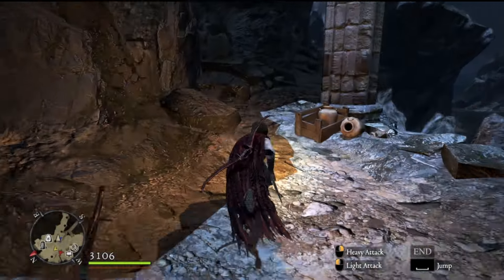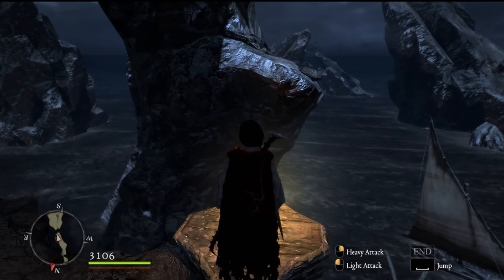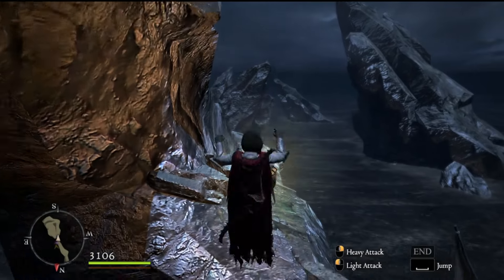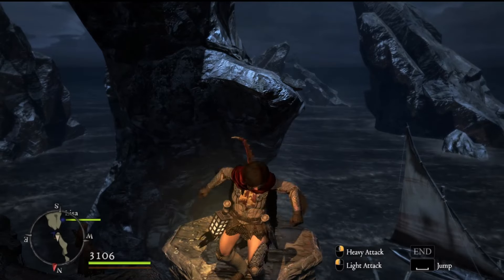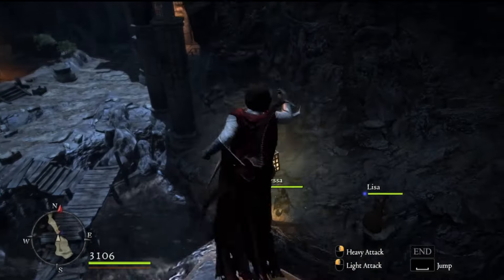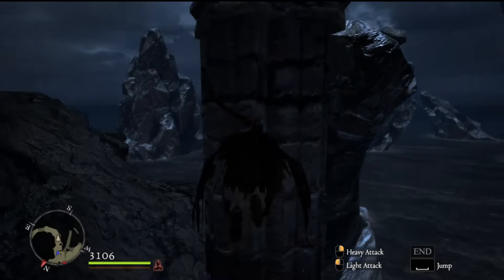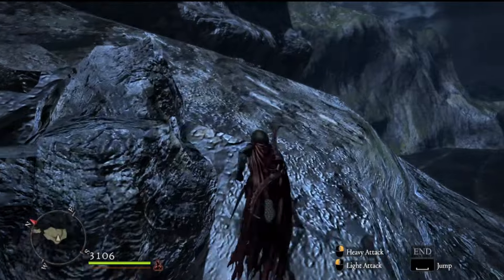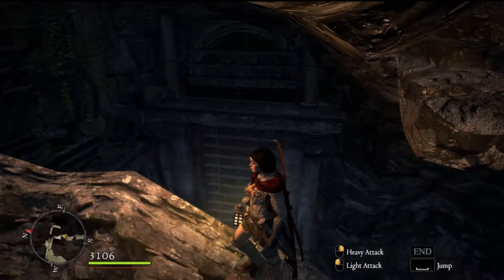Dragon's Dogma - How to get the 2 Macabre Statues at BBI Entrance | Dark Arisen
My second play through and I found out there were 2 statues right at the BBI entrance! How convenient :) Here is where they are and how to get to them without any special vocation or whatever.